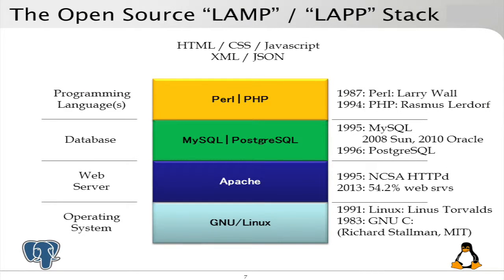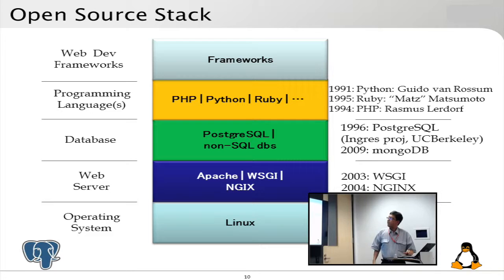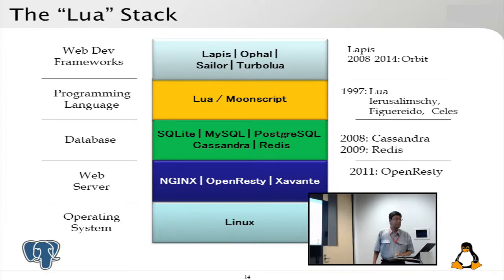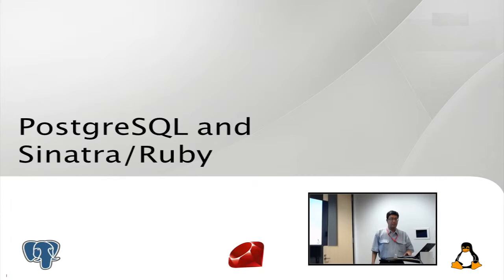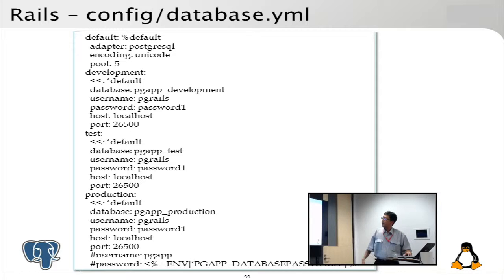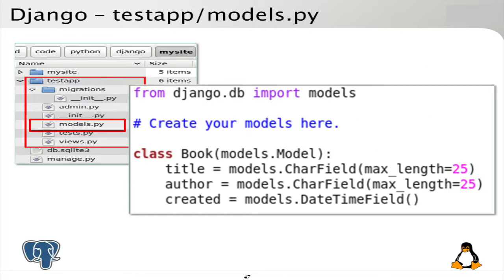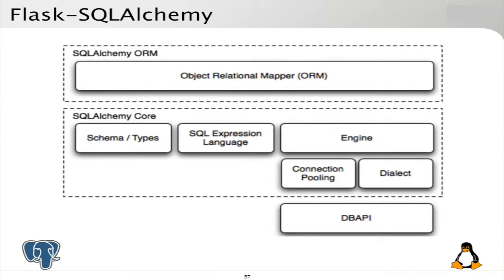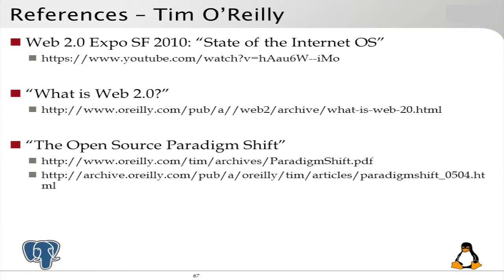PostgreSQL and the Web Application Development Stack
"PostgreSQL and the Web Development Stack", talk given by Diego F Guillen Nakamura on 27-Oct-2015.